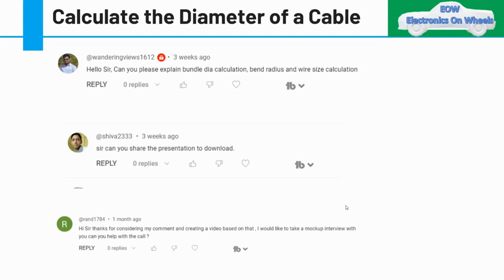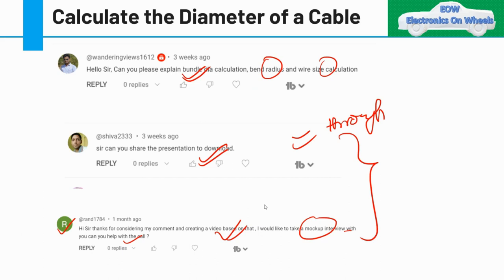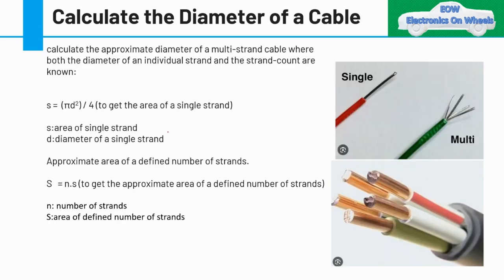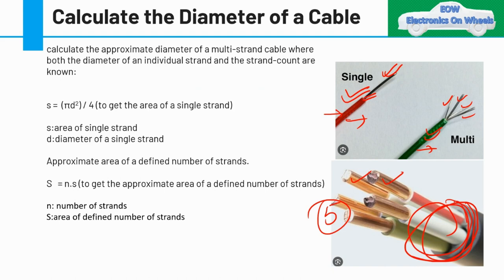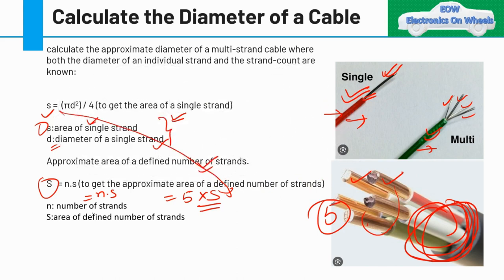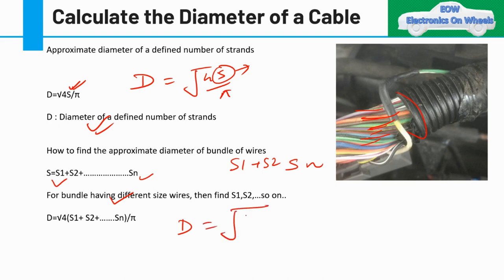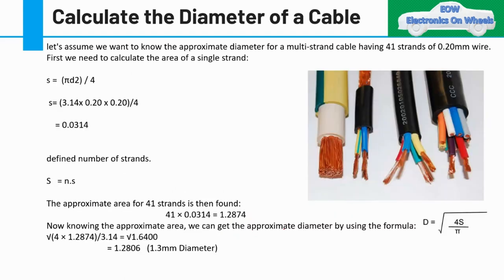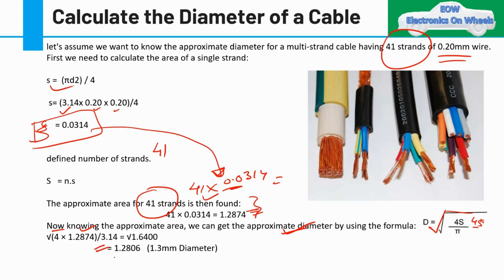How to calculate bundle diameter in wiring harness @EngineeringMindset@WiringRescue